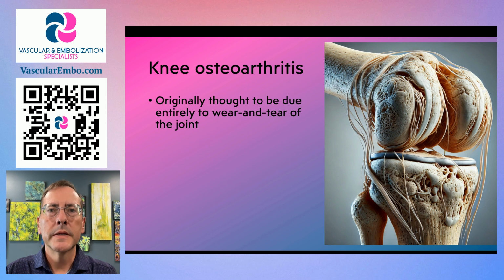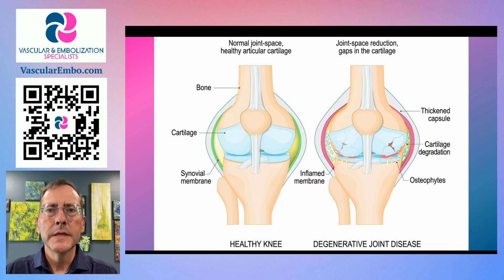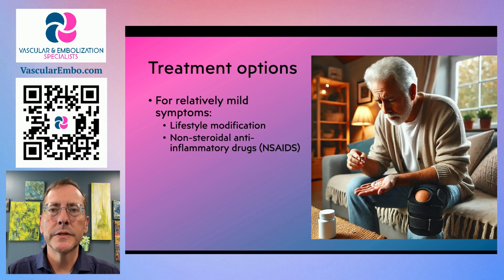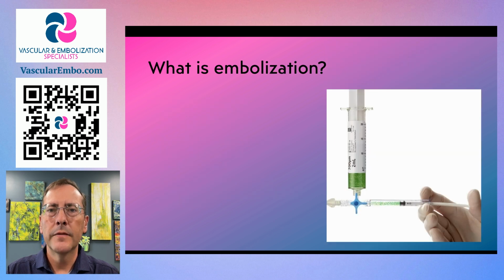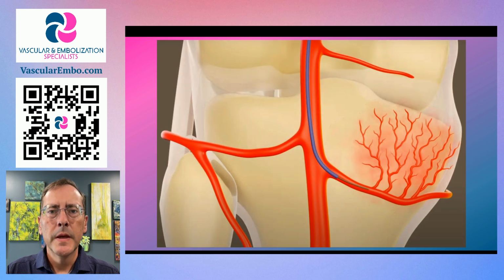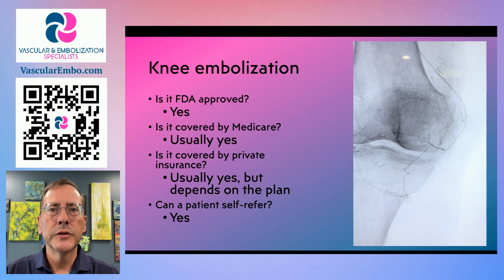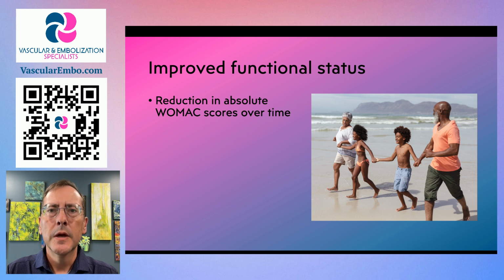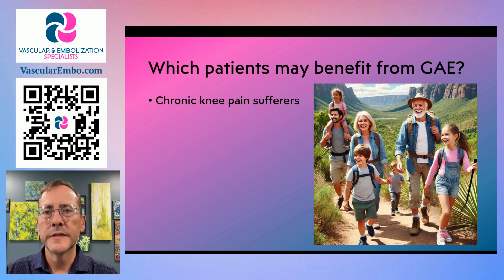Knee Embolization (GAE)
This video is a narrated description of knee embolization (also known as Genicular Artery Embolization or GAE) -- what it is; how it's done; what are the typical outcomes; what can patients expect before, during, and after the procedure.